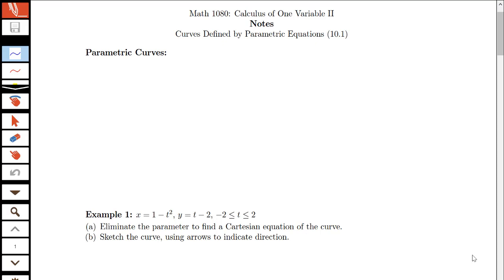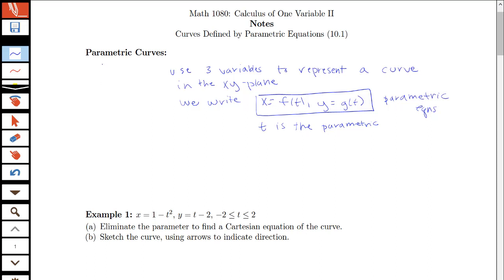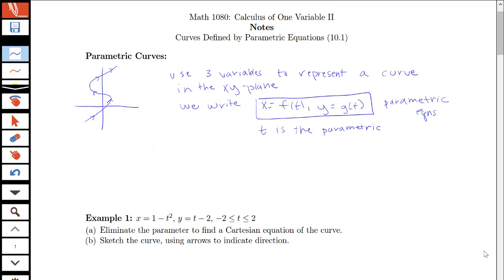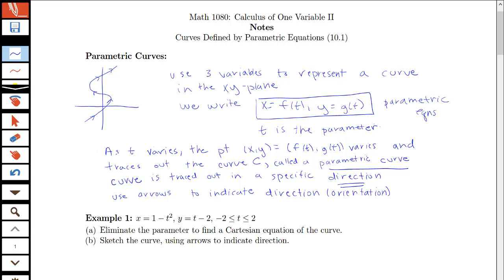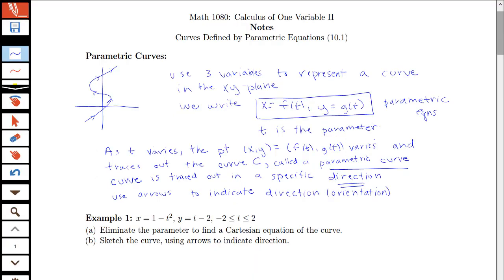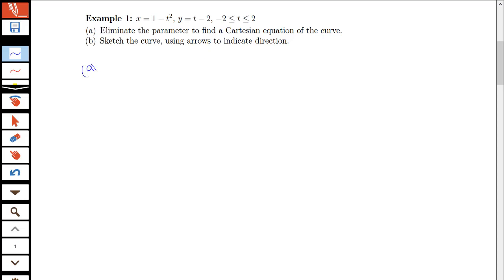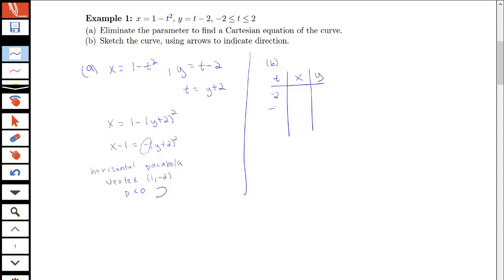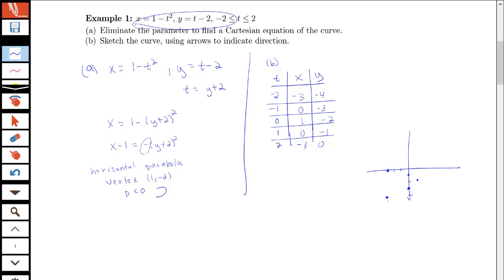Introduction to Curves Defined by Parametric Equations (Section 10.1, part 1)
Introduction to Curves Defined by Parametric Equations.  From Section 10.1 in Stewart's Calculus.